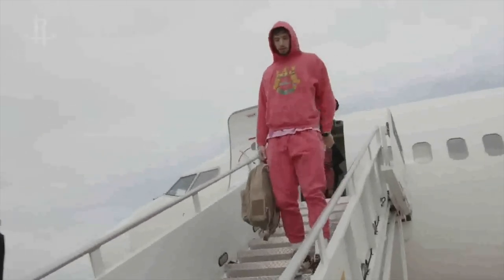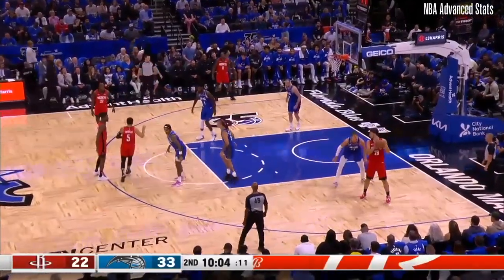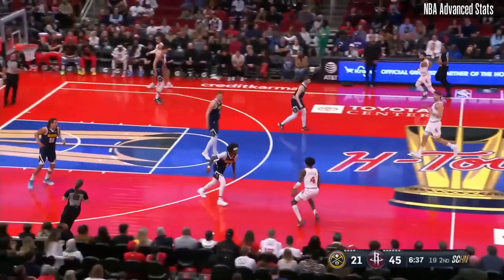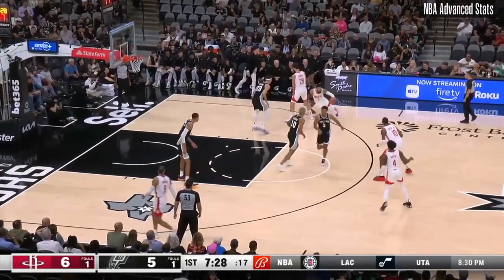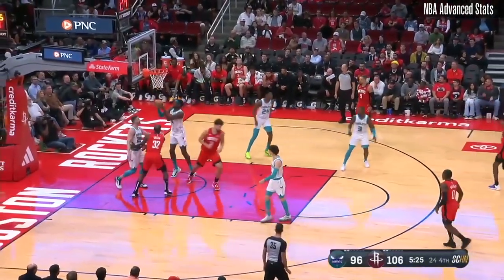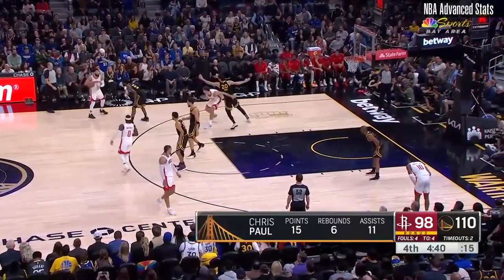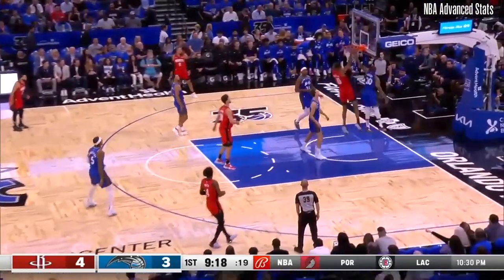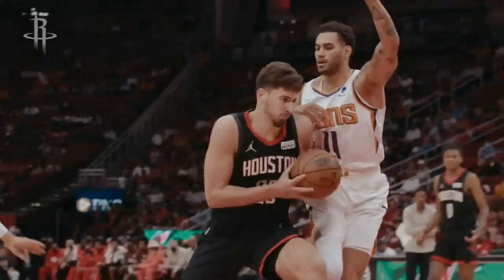Alperen Sengun Is The Funkiest Player In The NBA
Alperen Sengun is in the midst of his third season and he has shown remarkable growth this year, he is a player I often find myself delighted to watch because of his creativity and craft as a passer and post score along with a world of other things offensively and I cover that here.